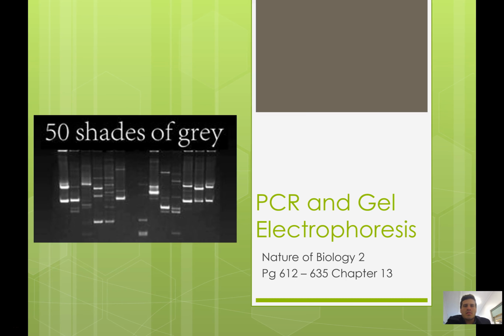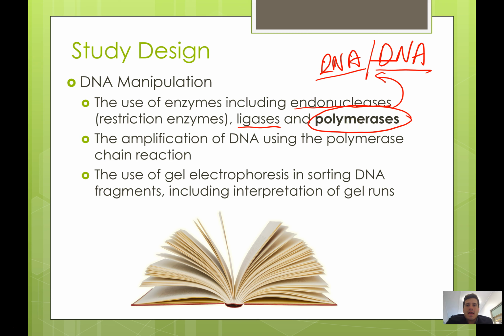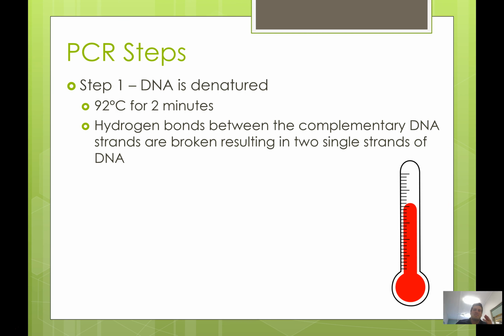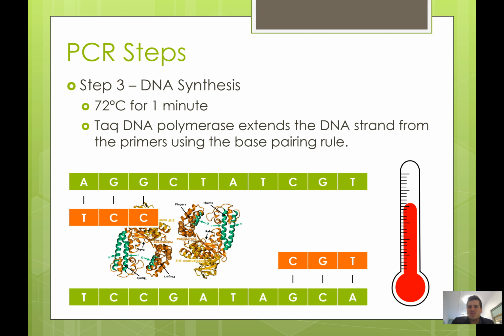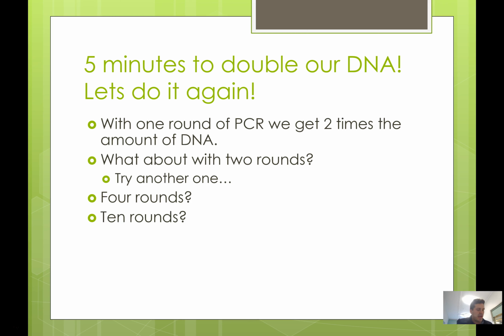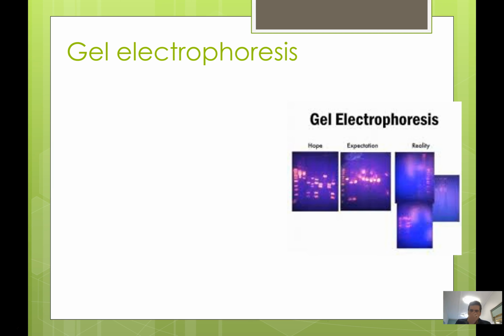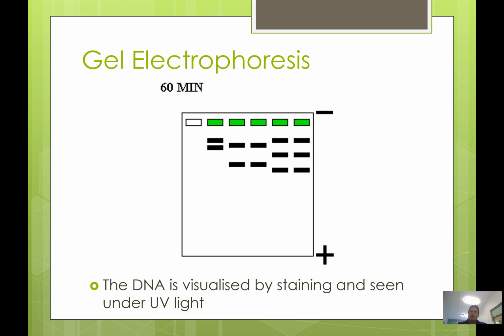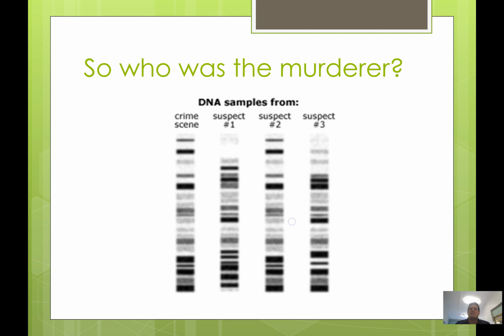28 PCR and Gel Electrophoresis